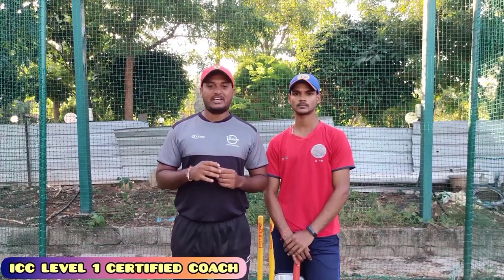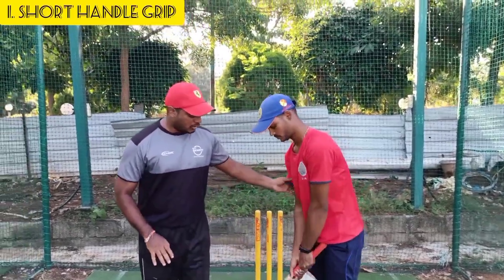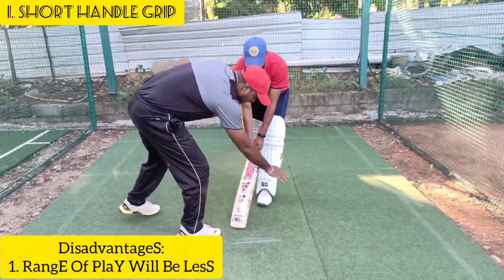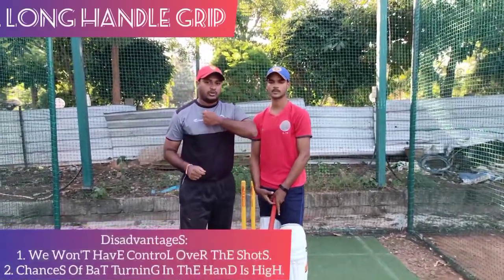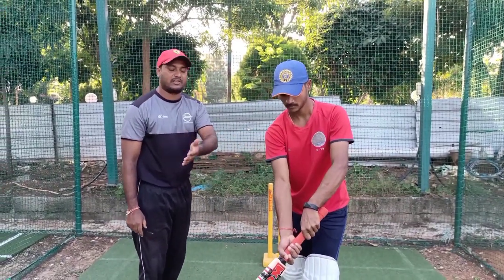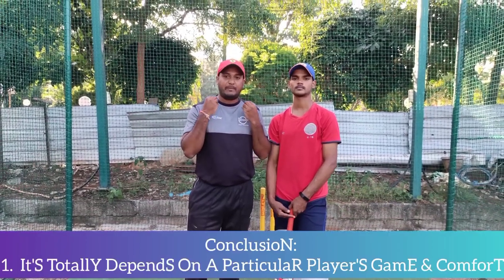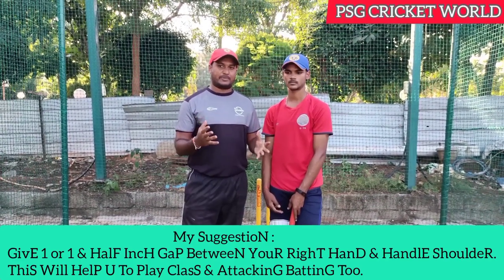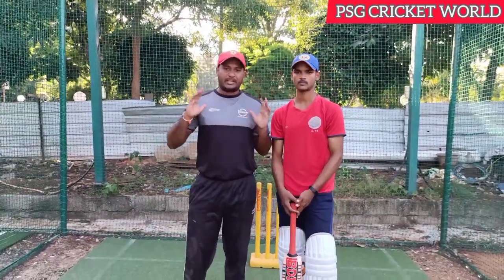which grip is best short handle or long handle? ExplaineD in telugu. part 2 complete Grip VideO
I have explained clearly about all the bat grip variations & their advantages and disadvantages